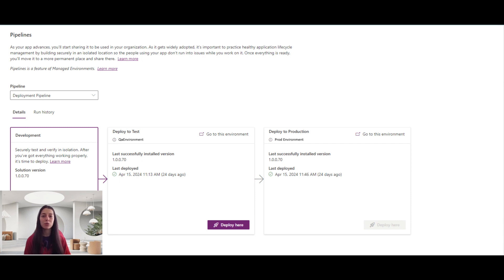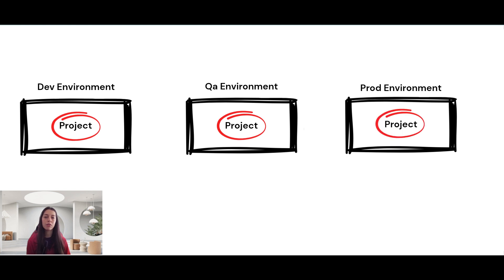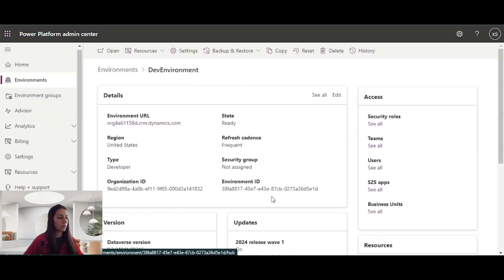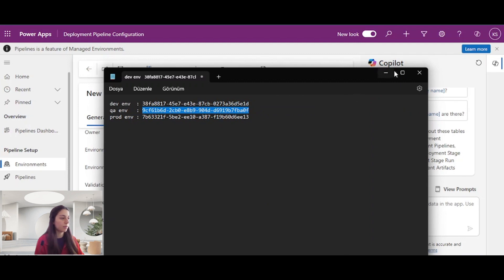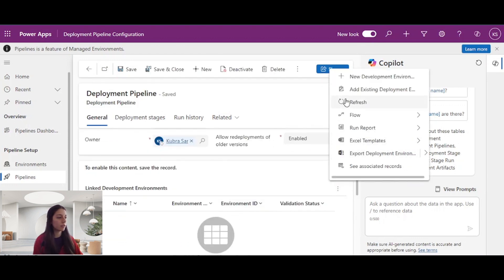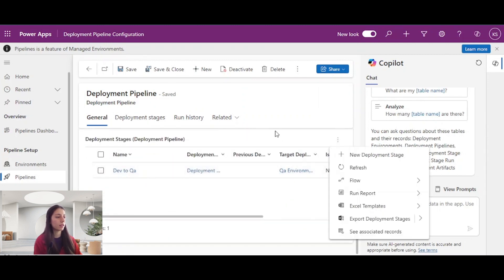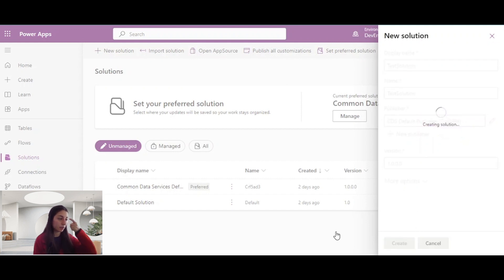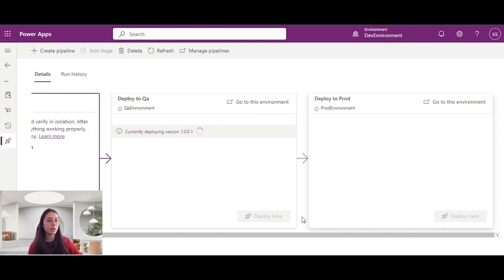Power Apps Pipeline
In this video, I mentioned you about Power Apps pipeline configurations. On this channel, I will also be publishing content about Power Apps and Microsoft's other power platform products. I hope my content will be useful.